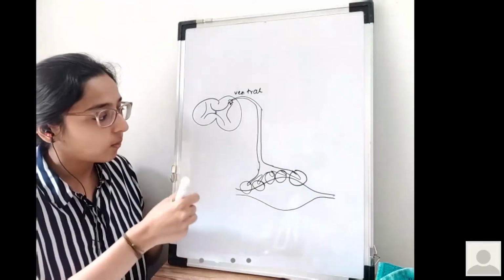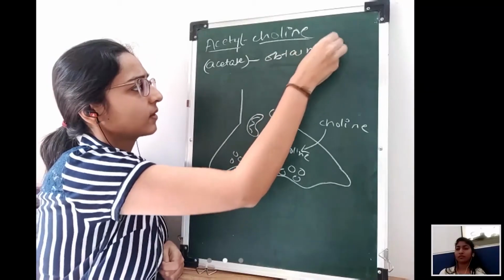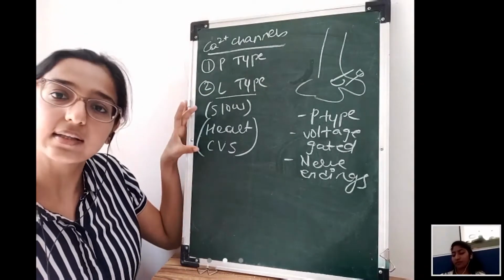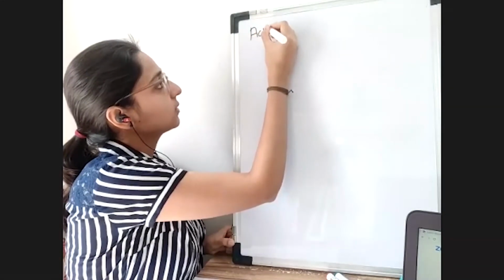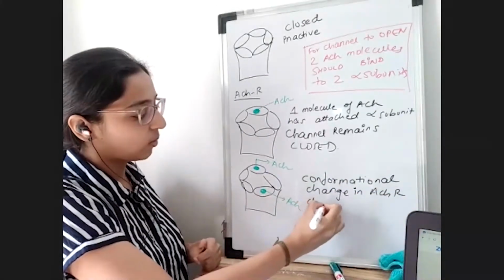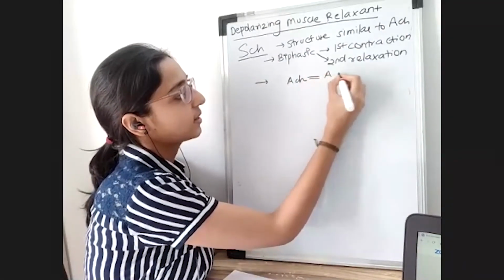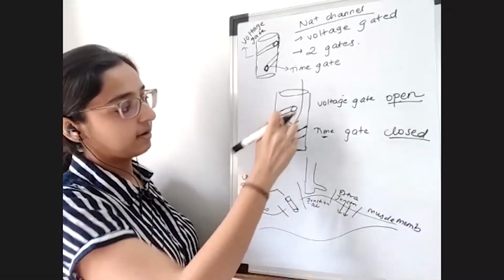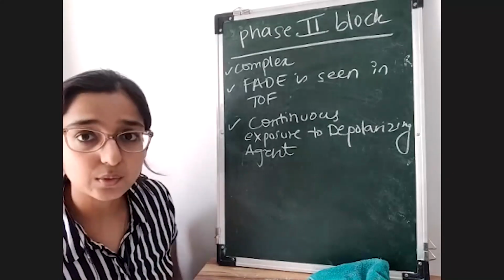Neuromuscular Physiology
Overview of NM transmission
Structure of NM Junction
Production and storage of Acetylcholine
Nerve Action Potential
Types of Calcium channels
Effect of Bivalent Cations( Mg ) on Calcium influx
Types of Synaptic Vesicles
Enzyme Acetylcholine-Esterase
Post junctional Acetylcholine receptors (types/structure/functioning)
Mechanism of action of Depolarizing Muscle Relaxant ( Sch )
Functioning of Peri-Junctional Voltage gated Sodium channels
Desensitization Block
Phase II Block